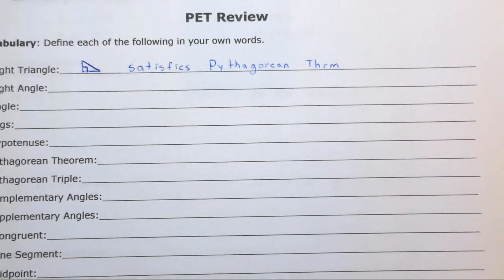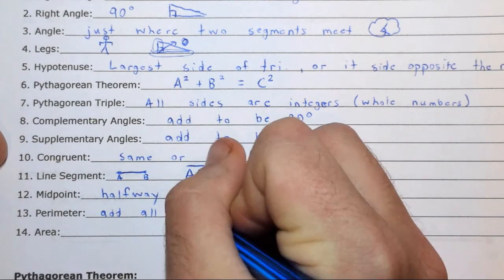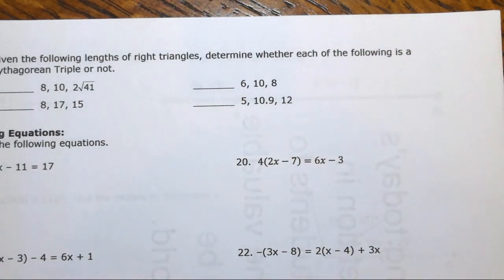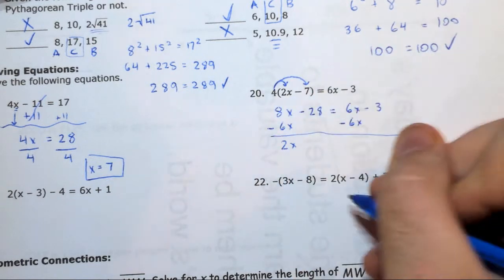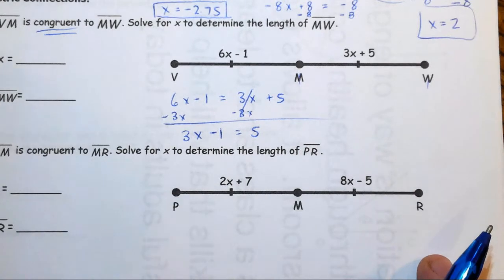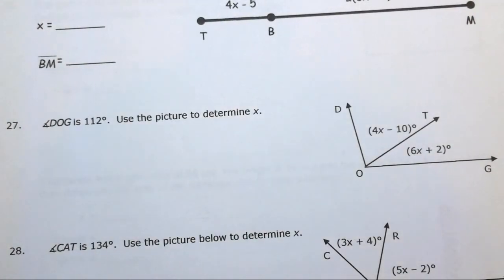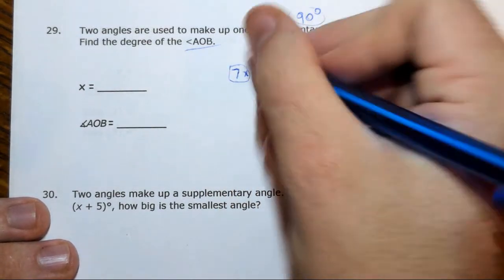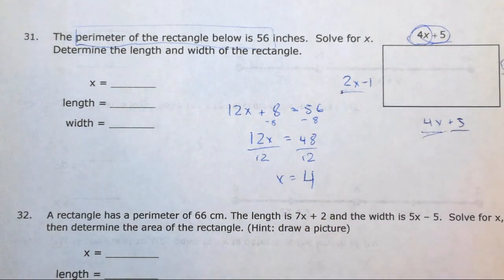Cy-Ridge Algebra PET Review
This video is for the Cy-Ridge Algebra I kiddos as they review for their PET/Geometry test. Enjoy!